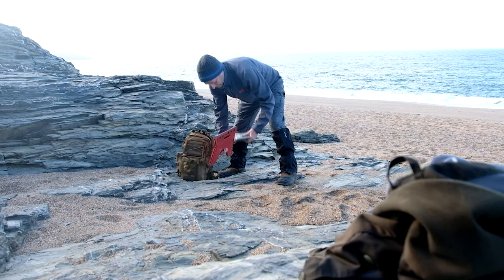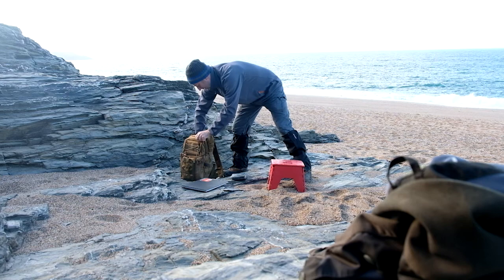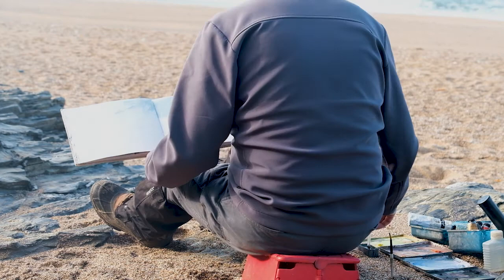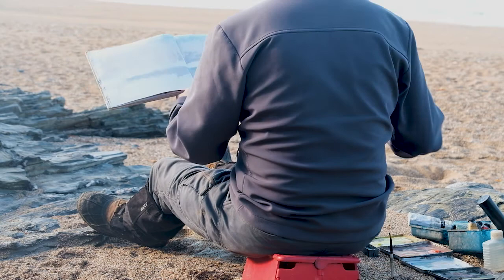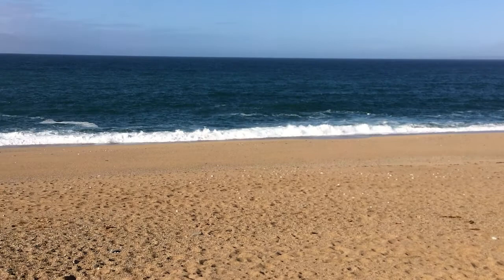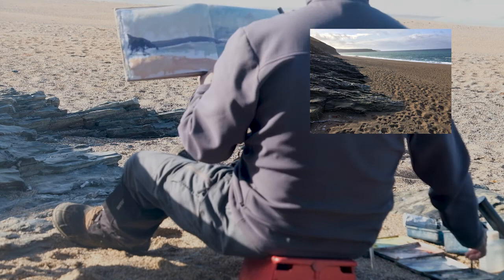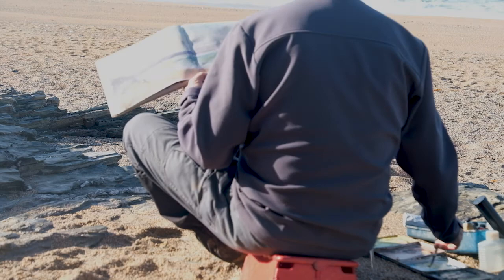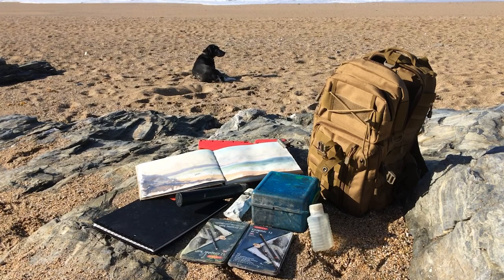Sketching Plein Air with Casein Paints - On Location at Loe Bar, Cornwall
Today I was sketching on location at Loe Bar Cornwall in the March sunshine using casein paints. I had a couple of sketchbooks with me and chose to use the Khadi handmade paper book which is lovely paper made from recycled cotton rag.
I find casein very enjoyable to paint with outdoors as it dries quickly and is opaque so I can layer it up easily (which is what I like to do with oil paints).
This beach is one of my regular haunts whether I am sketching, painting or just walking the dog (Basil).

My materials on this outing were:
Khadi Sketchbook / Richeson Casein / Daler acrylic synthetic brushes